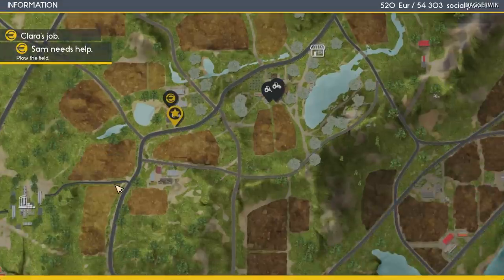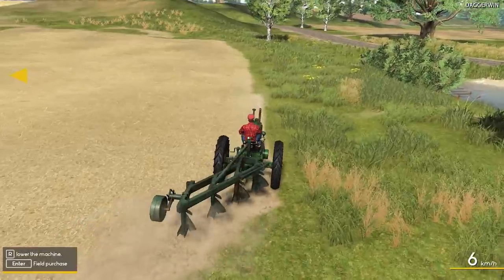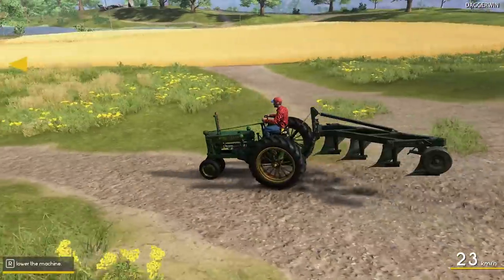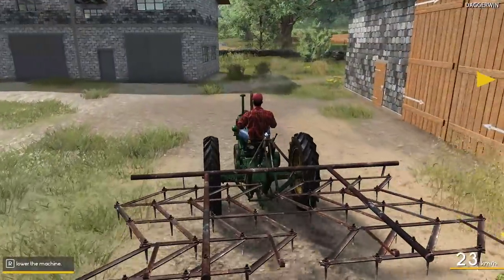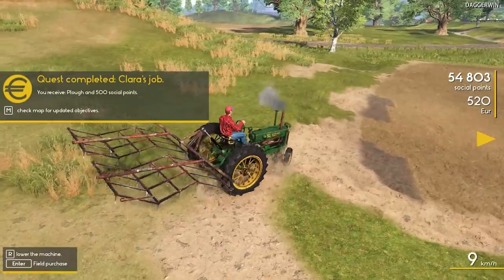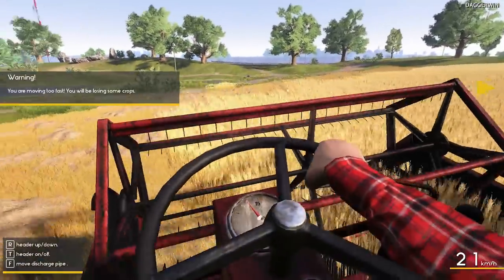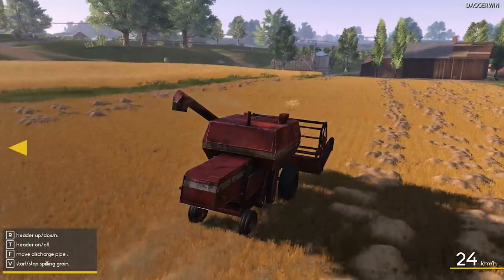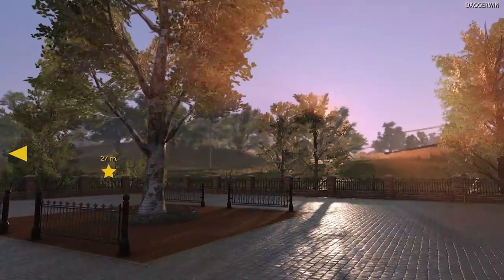LET'S START FARMING! | Farmer's Dynasty | Ep 4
Welcome back to Farmer's Dynasty. The game all about repairing, rebuilding, farming and life in general. A farm life simulation game
I would like to thank the Toplitz Team for sending me the Beta version. I was sent the game to test with nothing else in return.